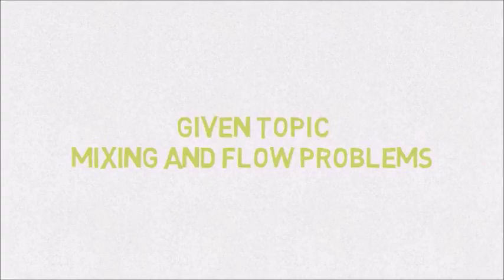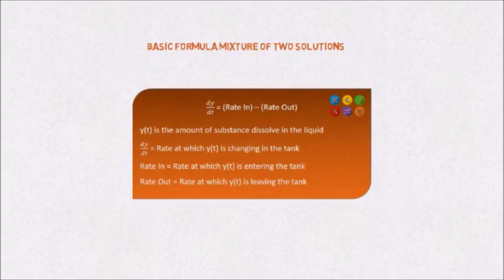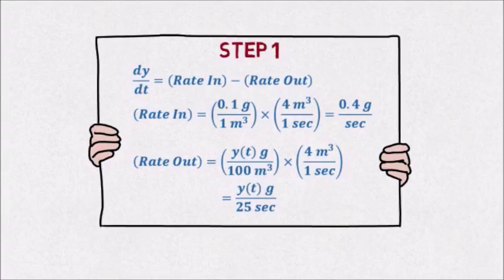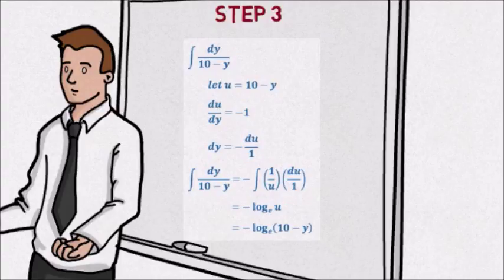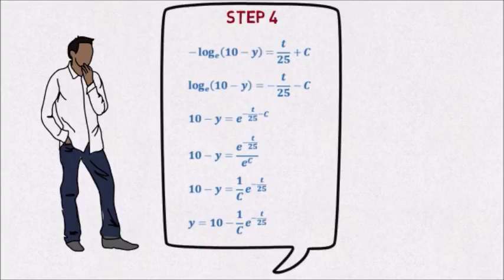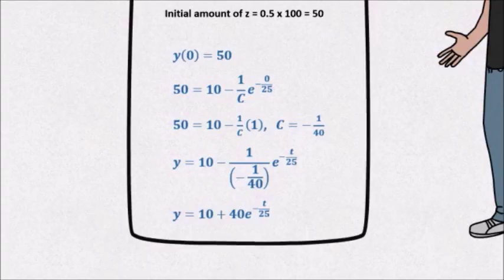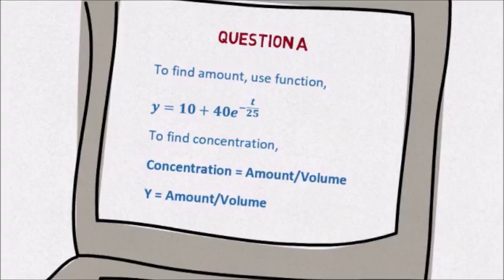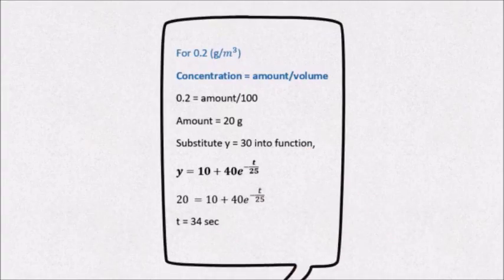Engineering Mathematics : Mixing and Flow Problems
PBL Assignment for Engineering Mathematics 2

Deven Yantis
Khairul Azwari
Anddruce Amex
Anas Syakir
Mel Keytingan

Unikl BMI

2017